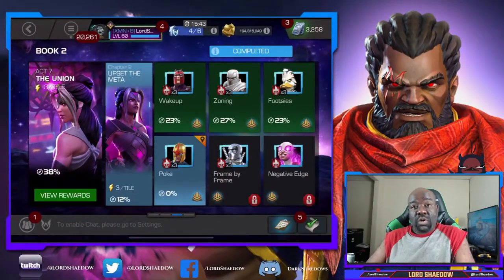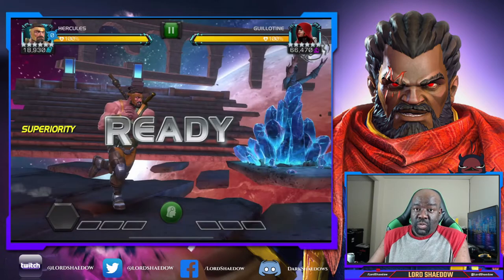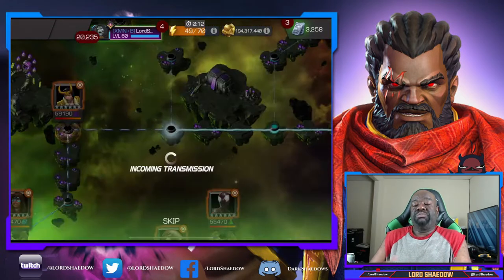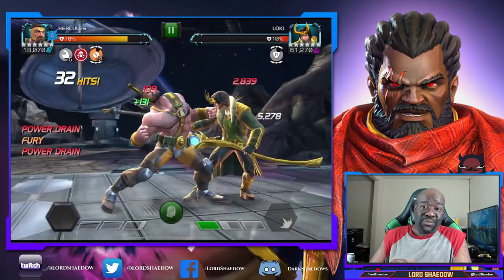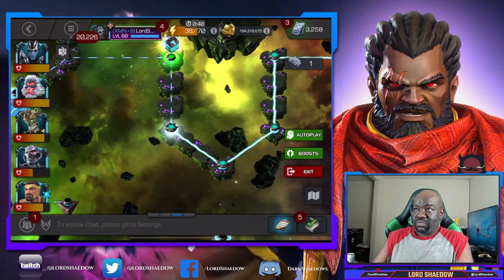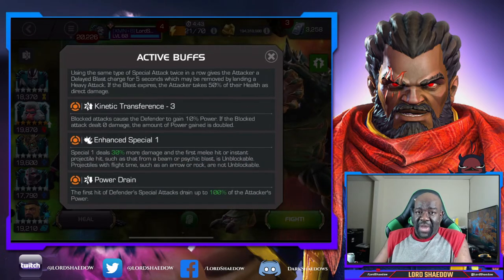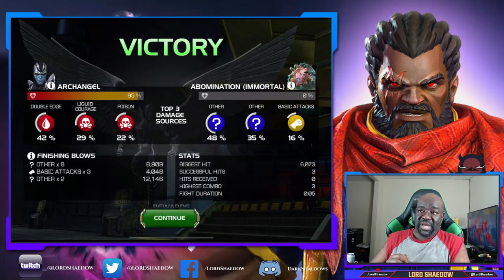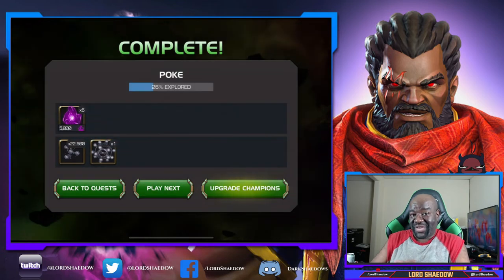Act 7.2.4 | Poke | Initial Clear Walkthrough | Marvel Contest of Champions